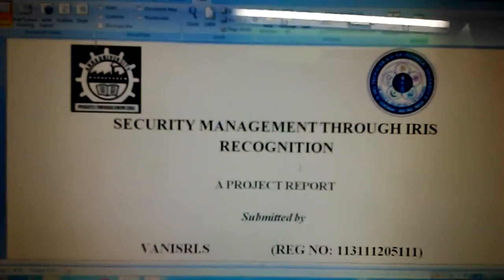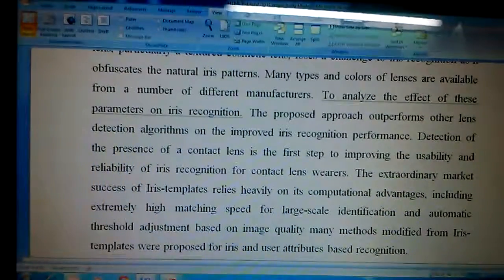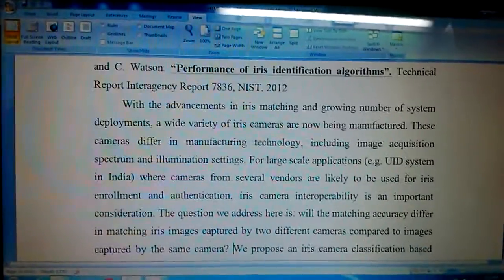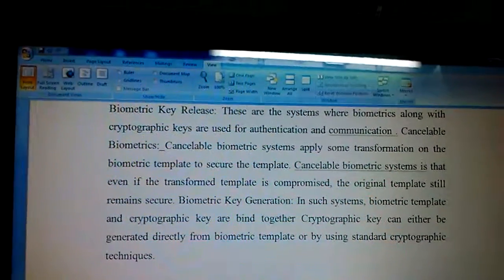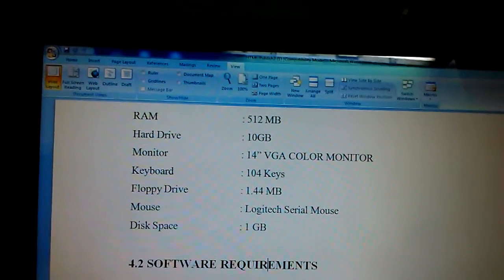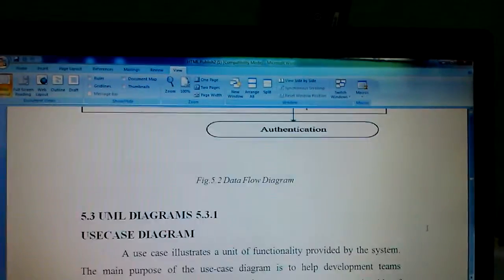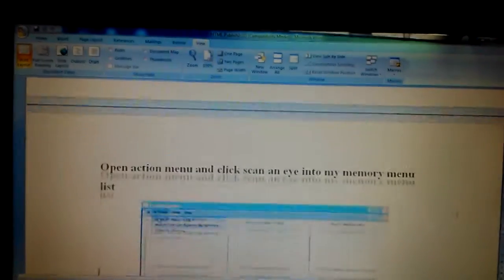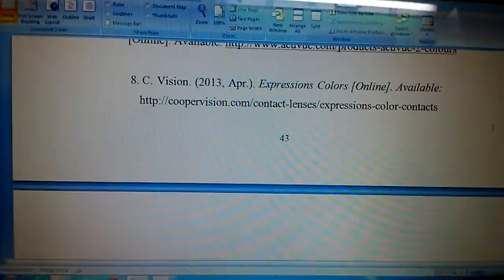Security management through iris recognition